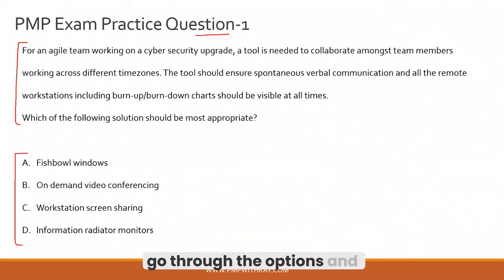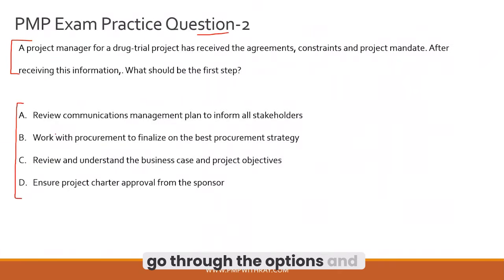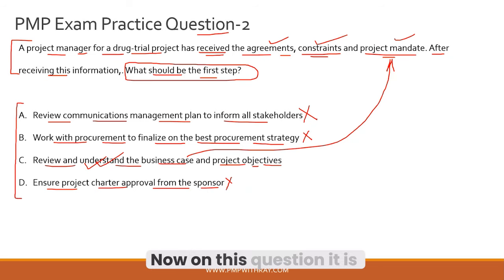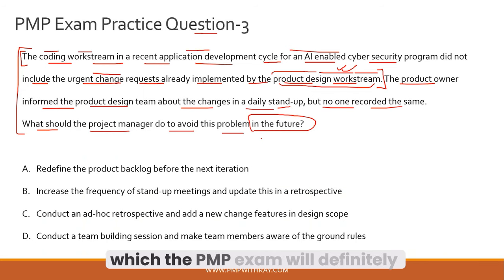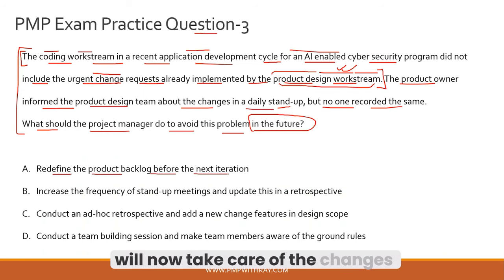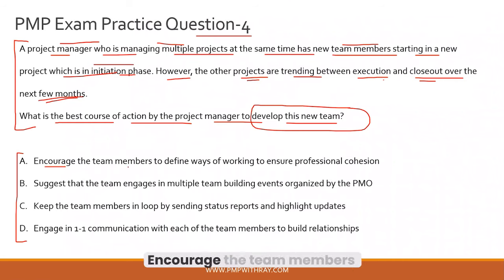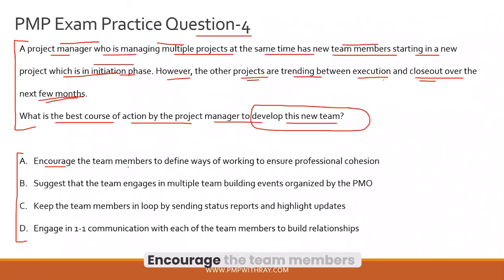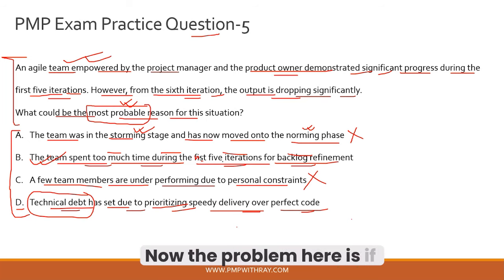PMP Exam Questions 2024 (Sep) and Answers Practice Session | PMP Exam Prep | PMP for Project Manager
PMP Exam Questions 2024 (September) and Answers Practice Session for project manager